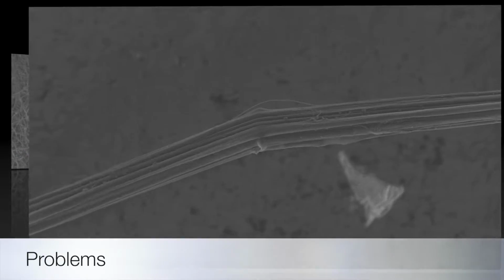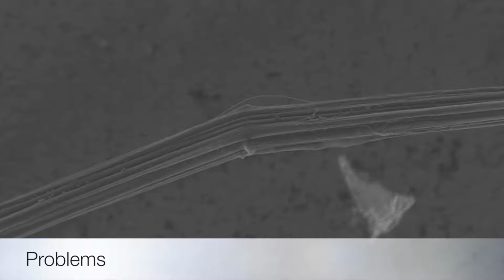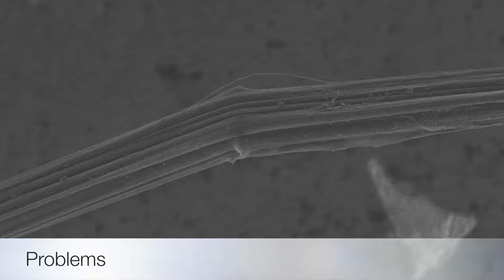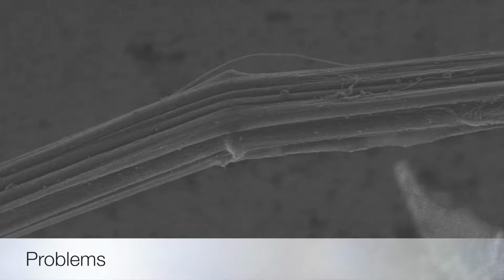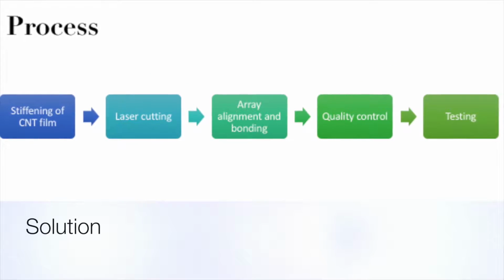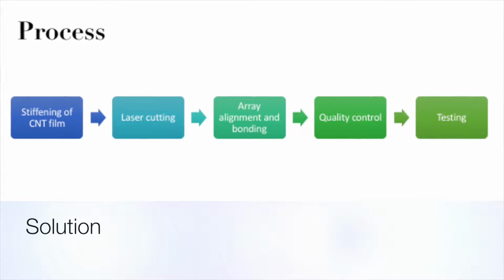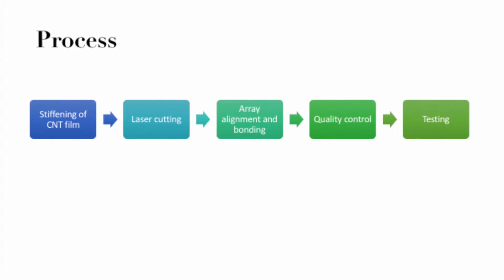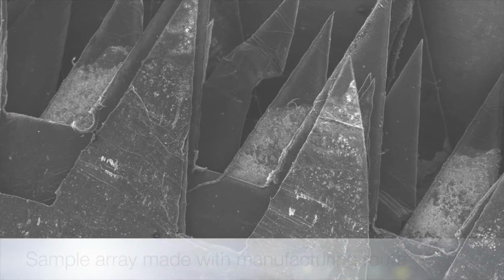Francisco Orozco, University of Cambridge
Laser Processing Of Carbon Nanotube Fibres and Films